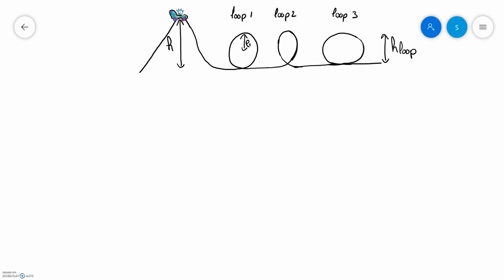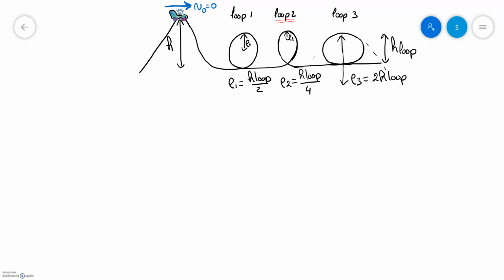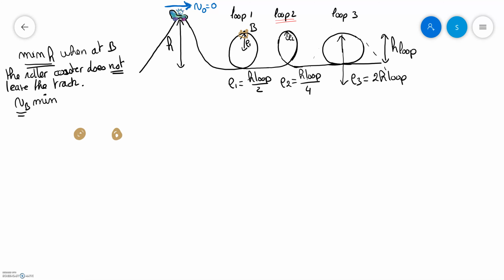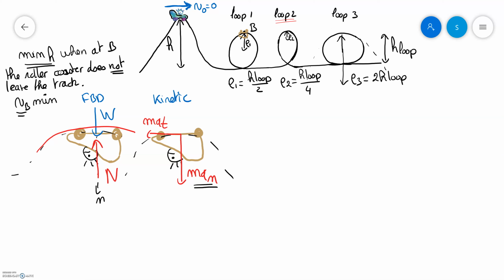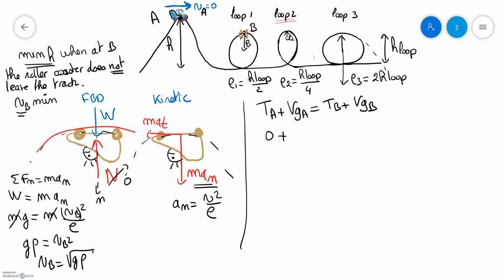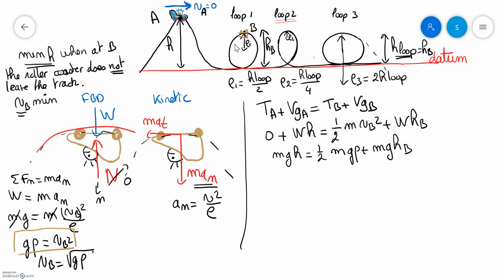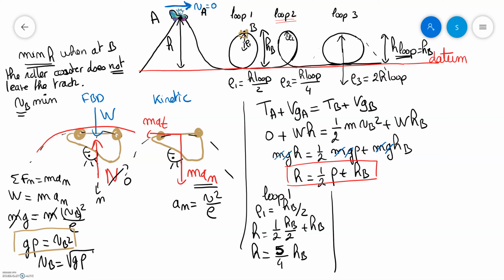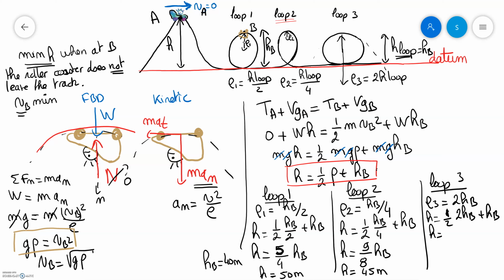Dynamics Conservation Energy Roller Coaster Demonstration